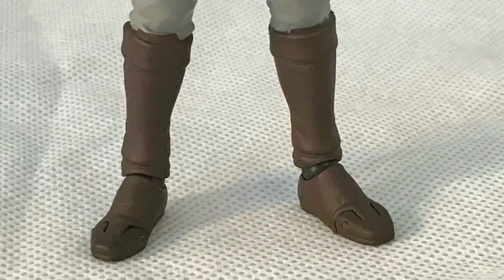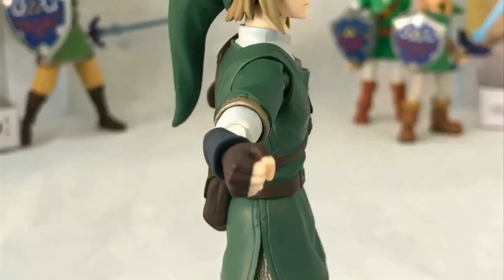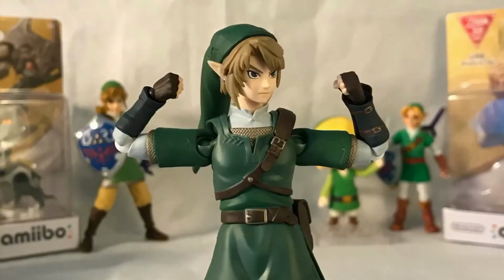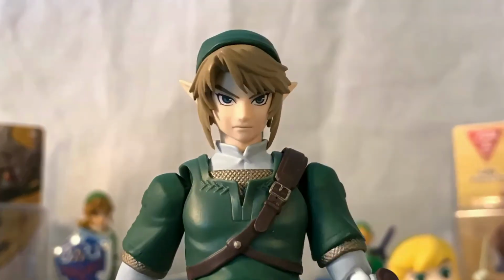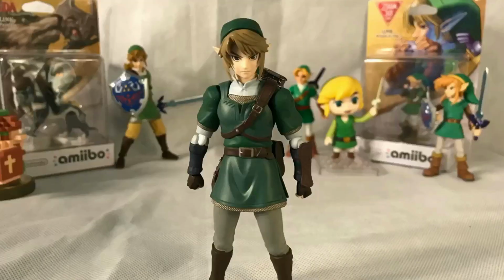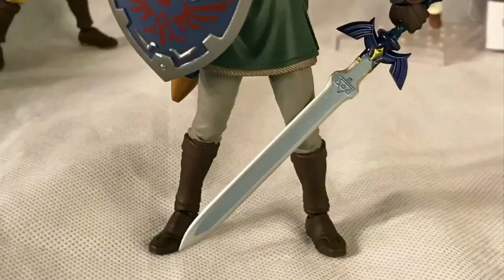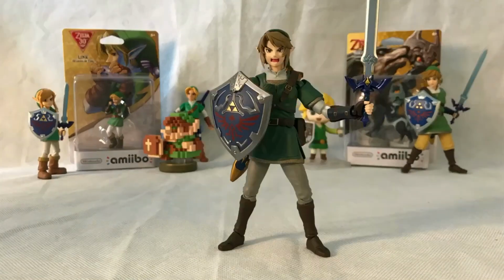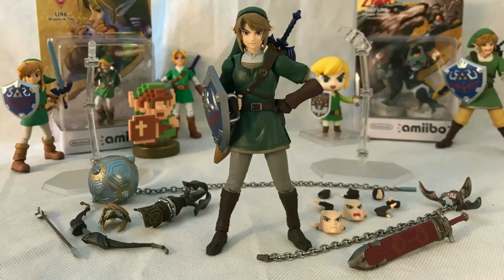Twilight Princess Link DX ver. Action figure Review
Hey peeps! I'm back from my long sleep to bring you the latest Select Figure Review. The Twilight Princess Link DX ver. action figure by Figma - Max Factory - GoodSMILE Co.

MSRP- 55/00            Available - Now 6/1/17

Follow us for updates on the Instagram @
select_figure_review

background music composed by - Adam Iniguez -train station
Other music - Nintendo